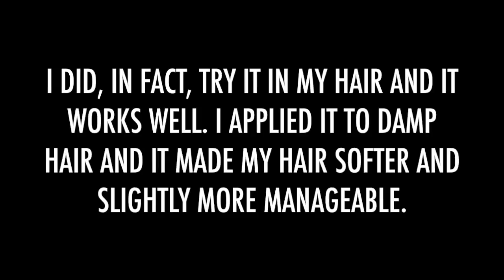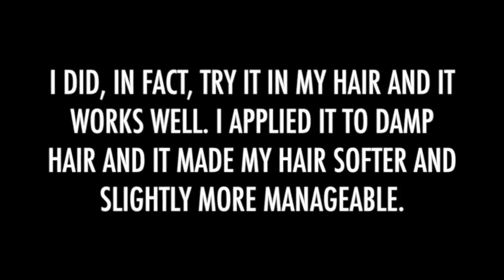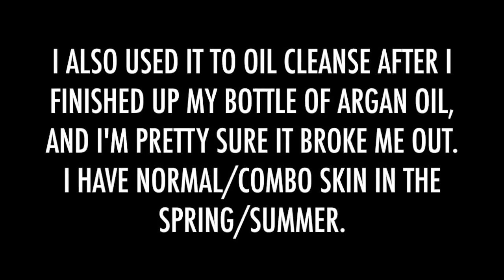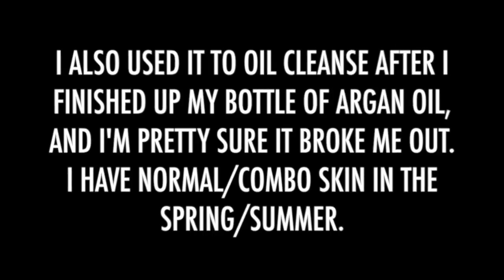Closer Look // Uses and Benefits of Camellia Oil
A few years back, people raved about camellia oil as a multipurpose, all-around miracle oil (much like that of argan oil and rosehip seed oil). Turns out there are actually three types of camellia oil used for beauty purposes: Camellia Oleifera, Camellia Sinesis and Camellia Japonica. I got my hands on some Camellia Oleifera and gave it a whirl. Watch on to see what I thought of it, and let me know if you've used any of the three types of camellia oil and whether you thought it lived up to the hype!